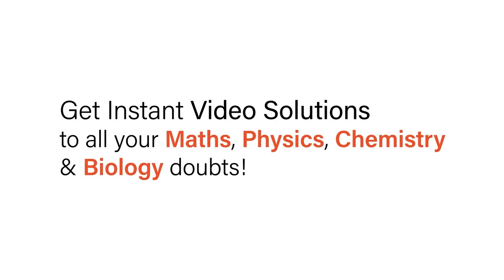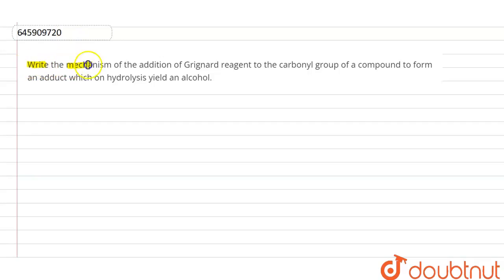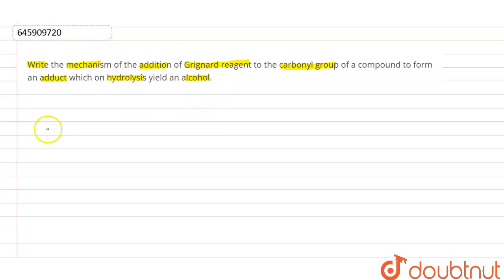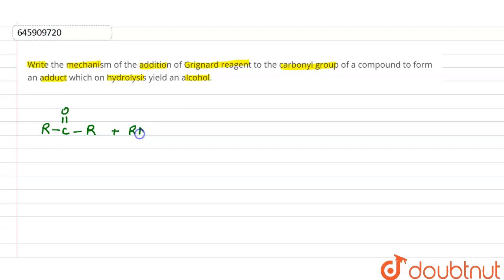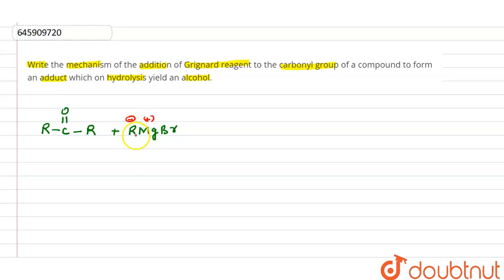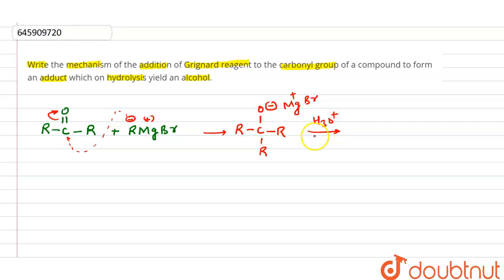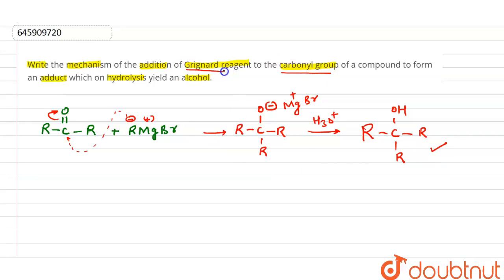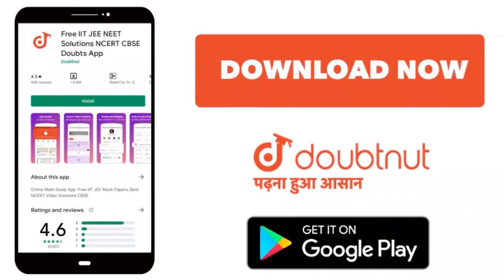Write the mechanism of the addition of Grignard reagent to the carbonyl group of a compound to ...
Write the mechanism of the addition of Grignard reagent to the carbonyl group of a compound to form an adduct which on hydrolysis yield an alcohol.
Class: 12
Subject: CHEMISTRY
Chapter: ALDEHYDES, KETONES AND CARBOXYLIC ACIDS
Board:ICSE

👉 Have Any Query? Ask Us.